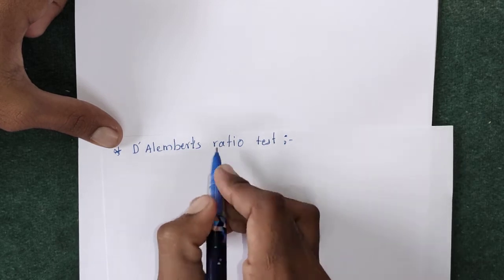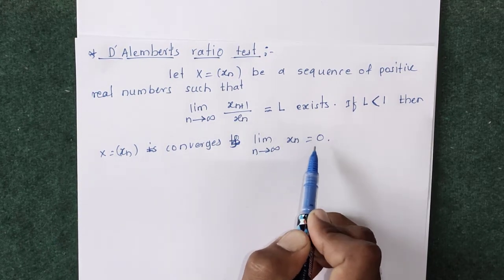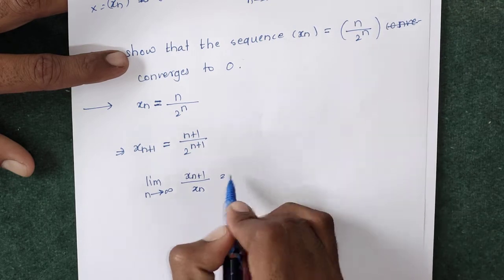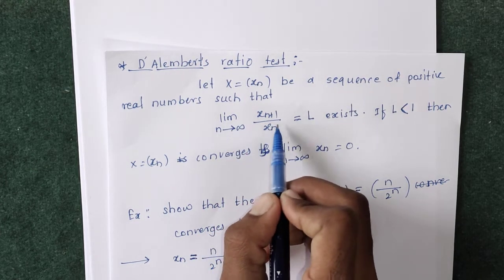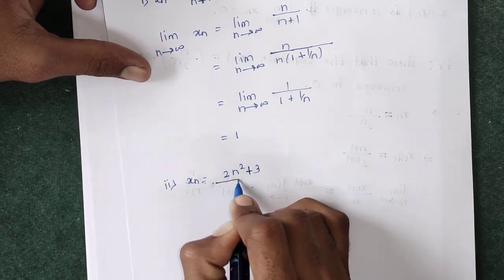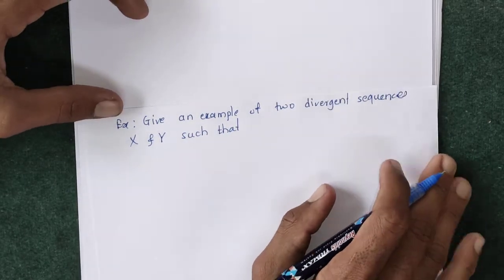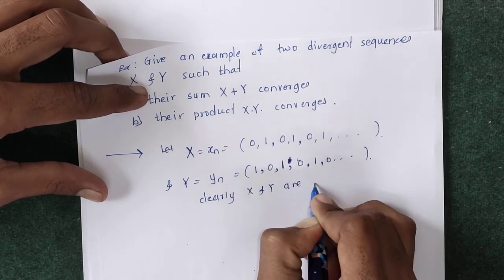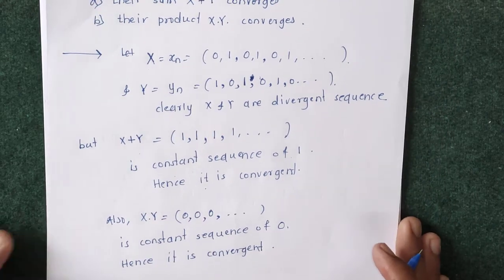D'Alemberts ratio Test